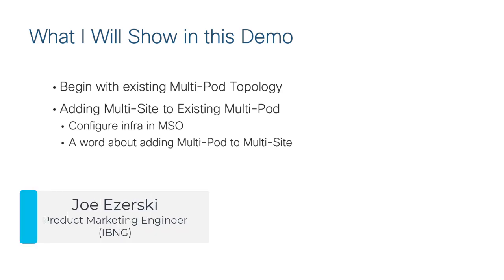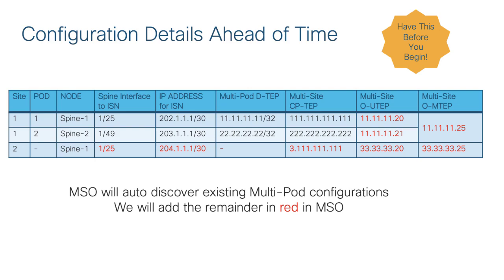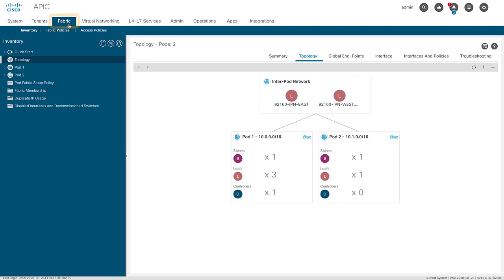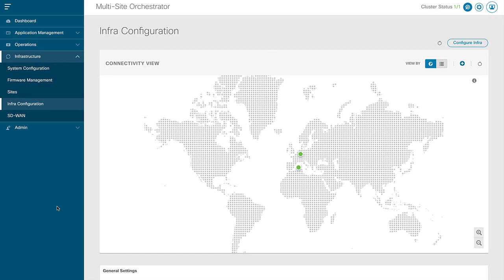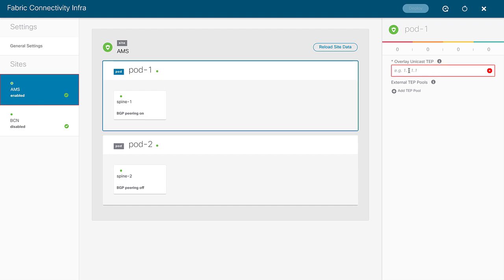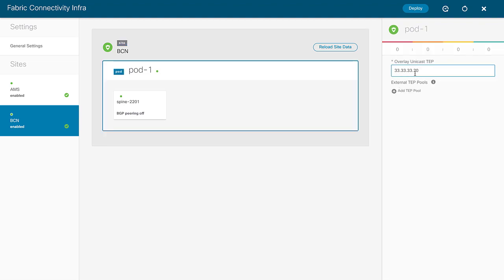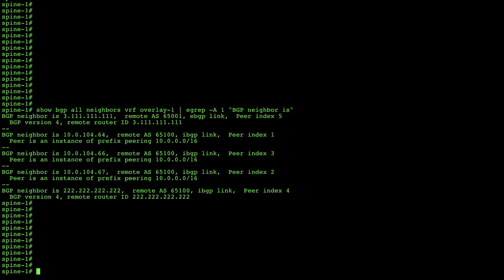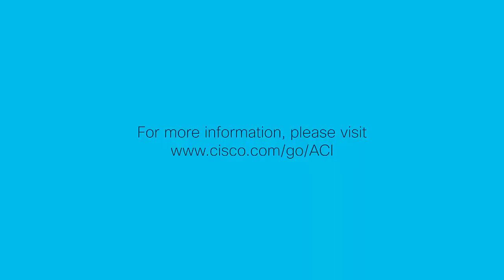Multi-Pod and Multi-Site Integration Demo | Module 9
In this video, we demonstrate how to integrate Multi-Pod and Multi-Site architectures in Cisco networking environments. Learn how to effectively design and deploy scalable network infrastructures using Cisco’s Multi-Pod and Multi-Site solutions. This demo highlights the configuration steps and best practices for ensuring seamless connectivity and operational efficiency across geographically distributed data centers. Watch as we walk through the integration process and showcase the benefits of these architectures in enhancing network performance and resiliency.

  What you’ll learn in this video:
  – How to configure and deploy Multi-Pod and Multi-Site architectures in Cisco networks
  – The benefits of Multi-Pod and Multi-Site integration for scaling and improving network resiliency
  – Key configuration steps and best practices for seamless integration across distributed locations
  – How Multi-Pod and Multi-Site solutions optimize network performance and reliability in complex environments

  This video is ideal for network engineers, data center managers, and IT professionals looking to enhance their understanding of Multi-Pod and Multi-Site architectures and integrate them effectively into their networks.